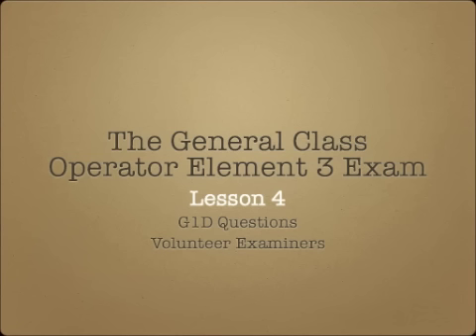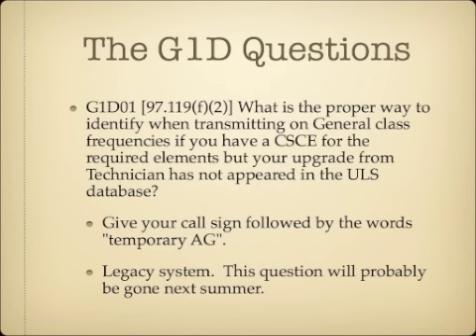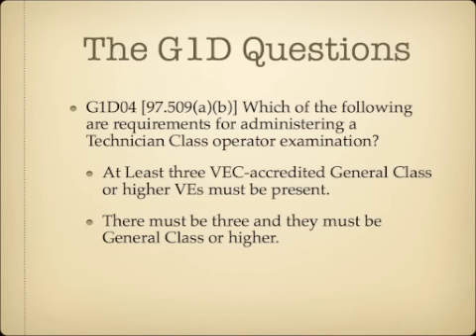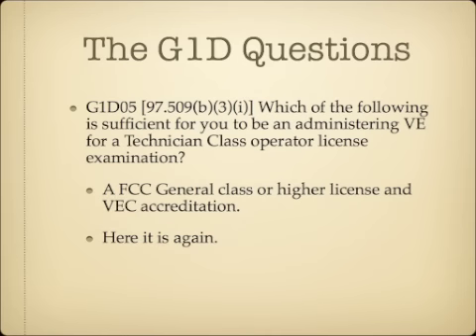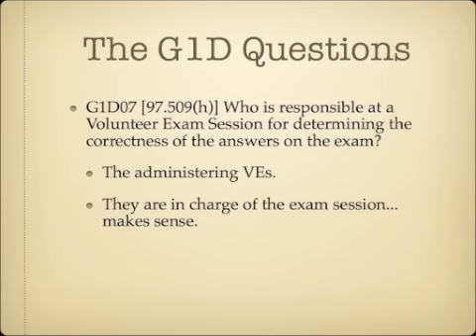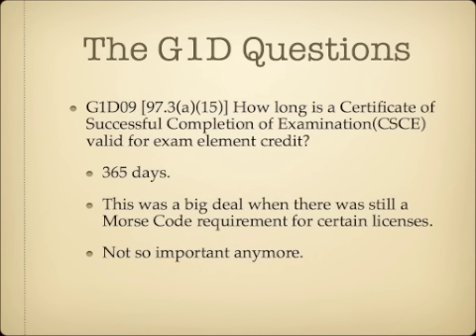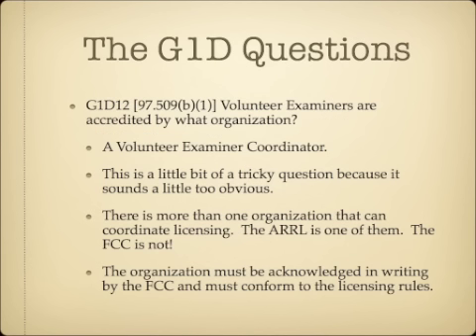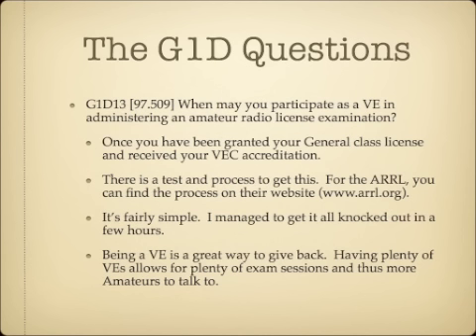Lesson 4: General Class Exam Course G1D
Here is lesson 4 which covers the G1D questions.  The focus of this lesson is on the Volunteer Examiner rules and regulations.  This is an easy one, but there are a few questions which aren't necessarily obvious.  Let me know if you have any comments, suggestions, or questions.  Thanks and 73!  -Andy